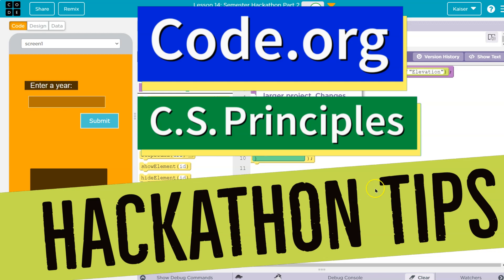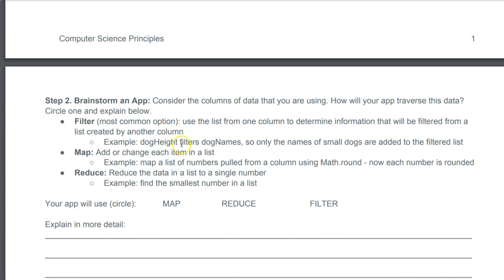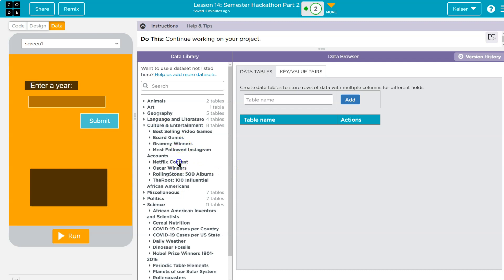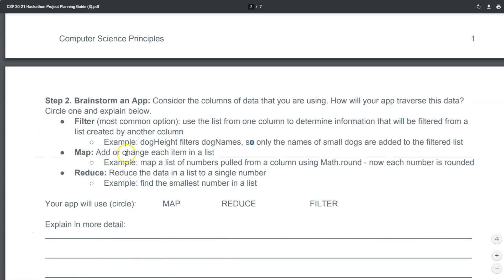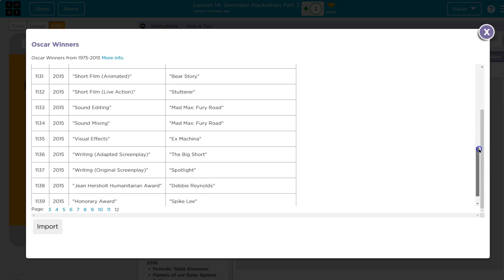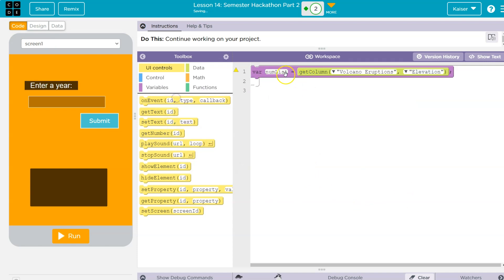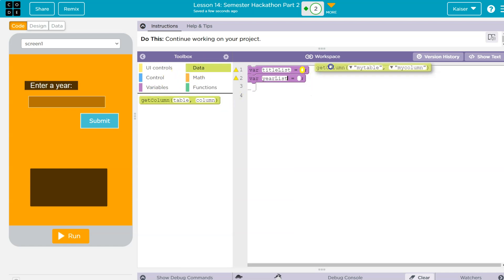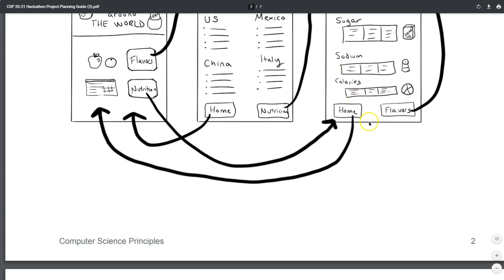Code.org Hackathon Tutorial - How to Choose the Right Data and Lists For Your Project | Unit 6 CSP